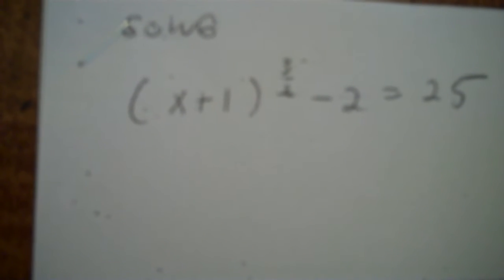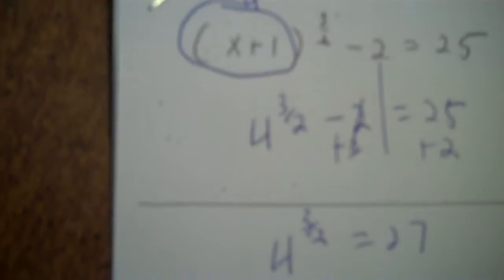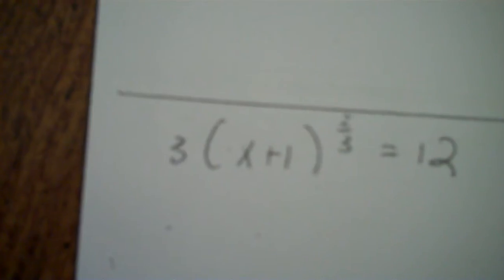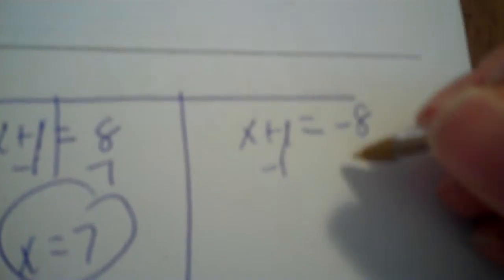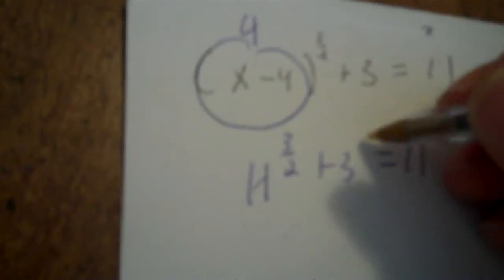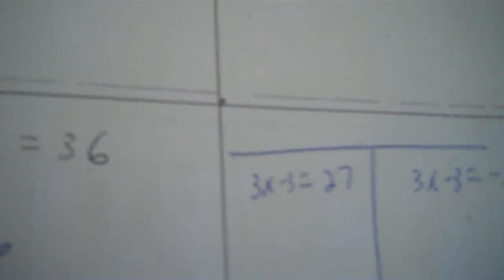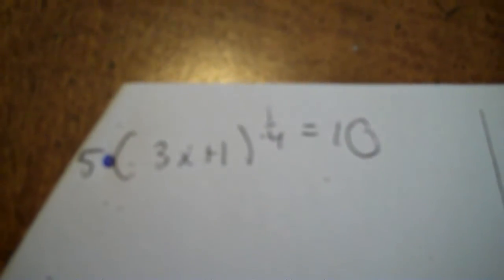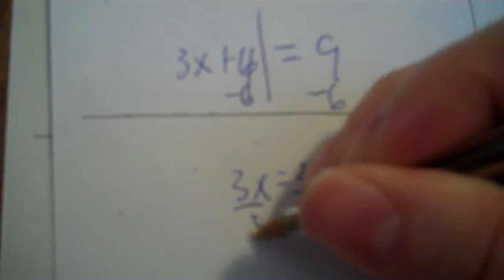Algebra 2 6 11